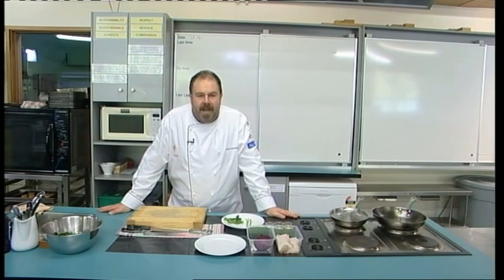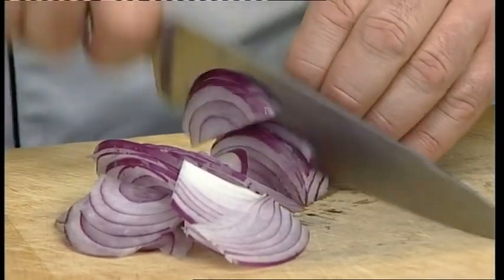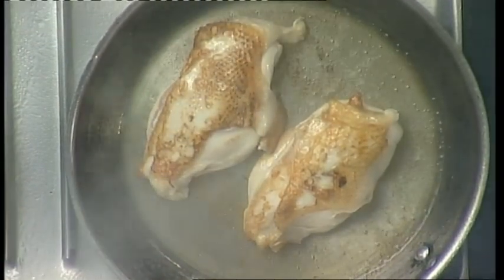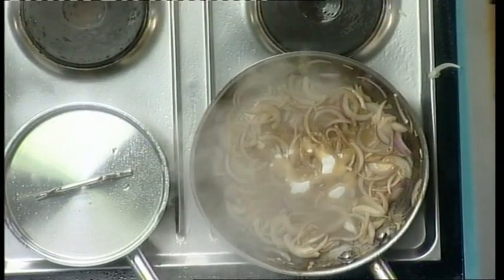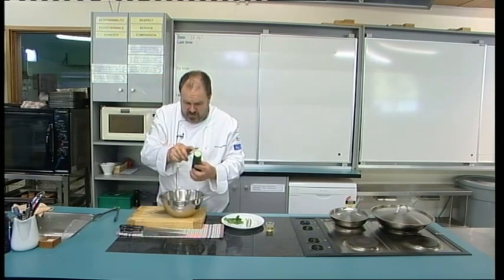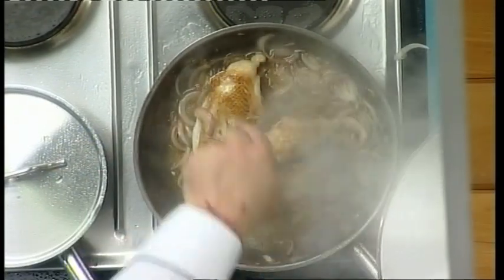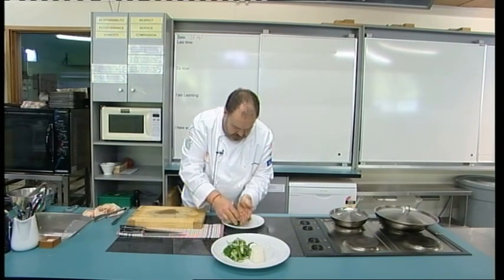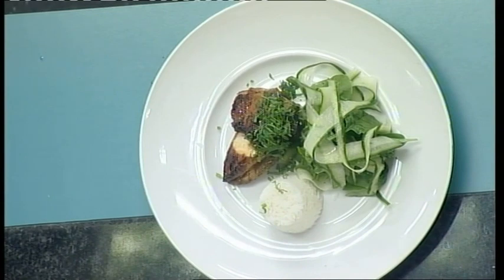Cooking with Scott - Caramelised Chicken with Rice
Winter Edition
Learn how to cook Caramelised Chicken with Rice